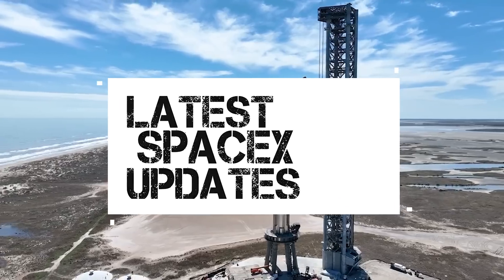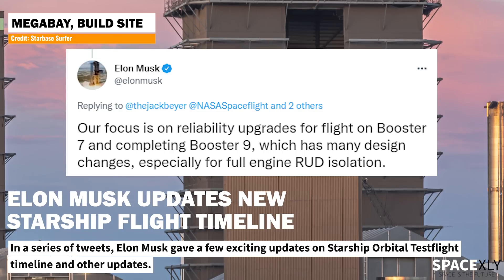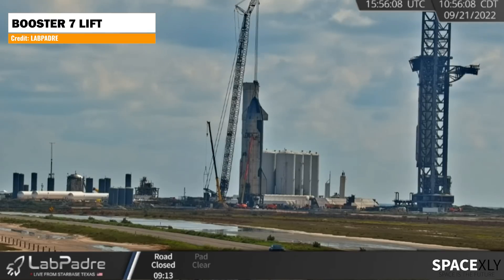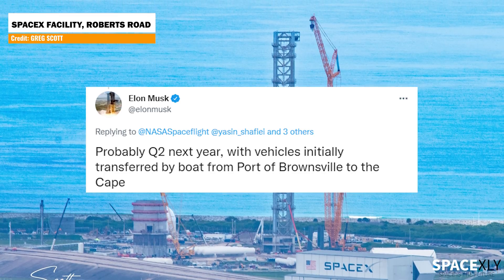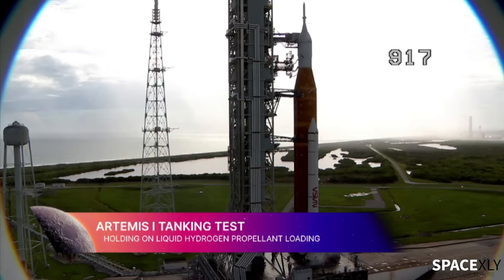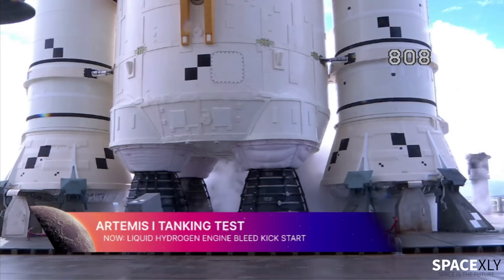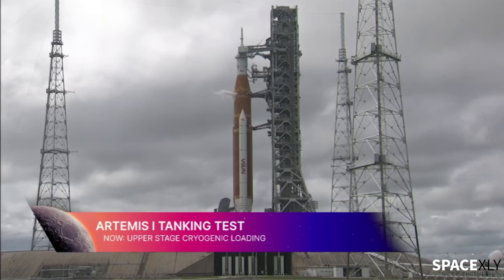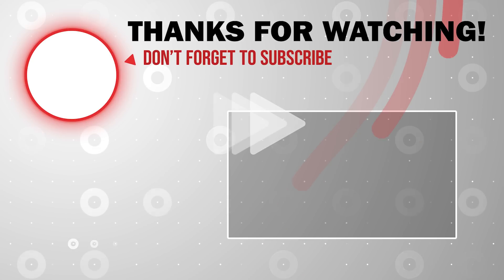Elon Musk Updates New Orbital TestFlight Timeline, SLS Cryogenic Demonstration Test + JWST New Image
In this video, I have covered all the latest updates on Starship Orbital Testflight along with NASA's SLS Wet Dress rehearsal and JWST's newly Released image of Neptune.

Credit: NASA, SpaceX, LabPadre, Starbase Surfer, Ocean Camera Space Corp.